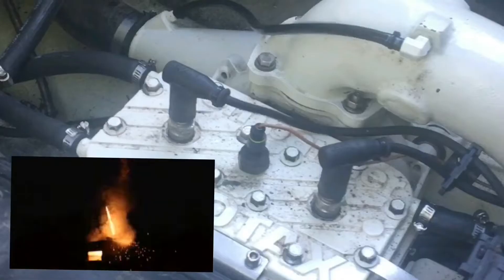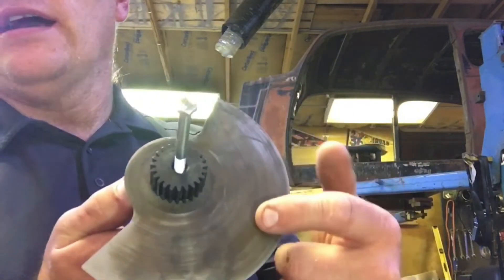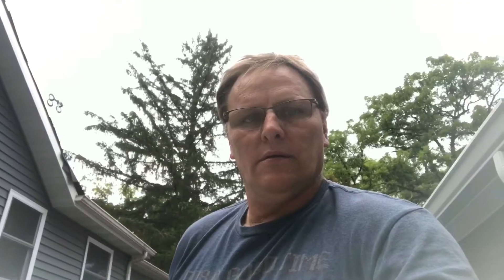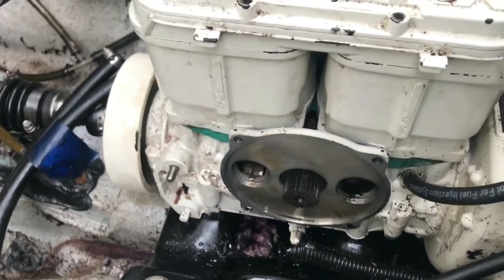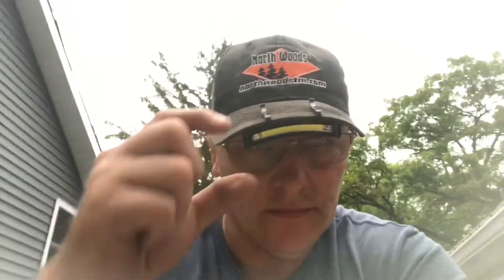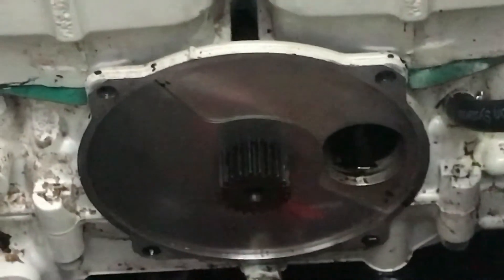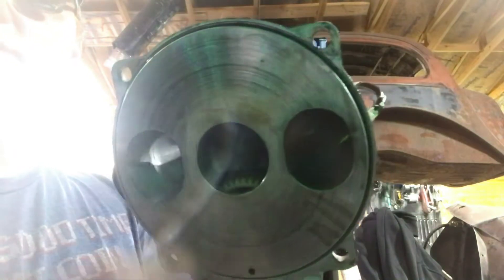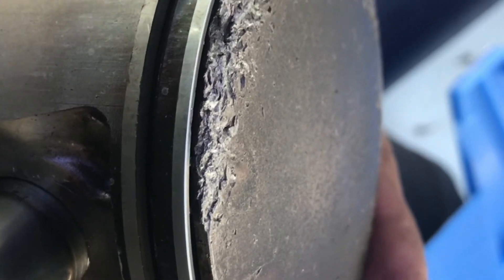1998 Sea-doo jet boat rotary valve and shaft repair in boat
We install new rotary valve shaft and rotary valve and set timing